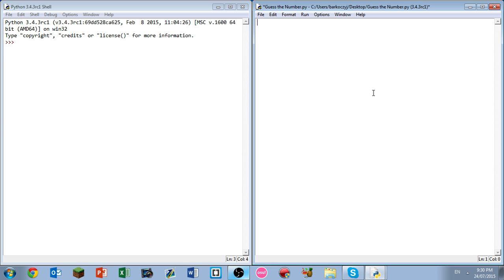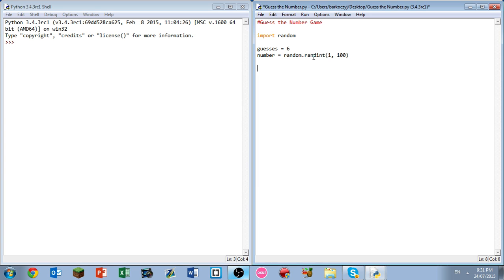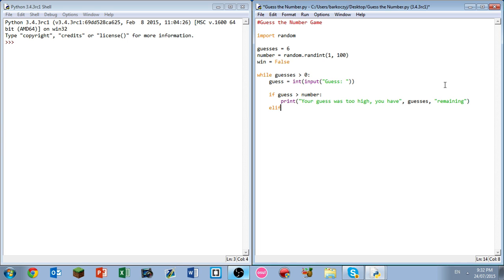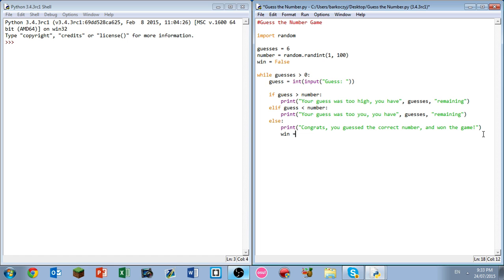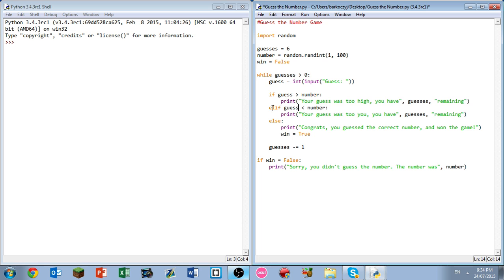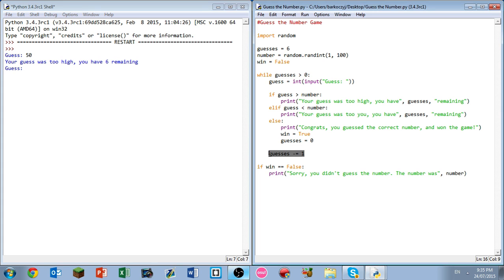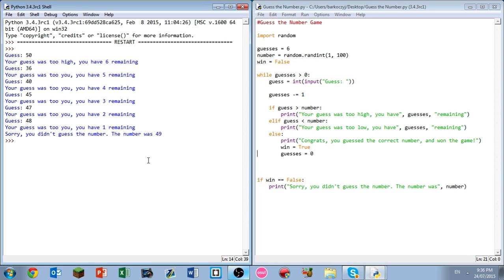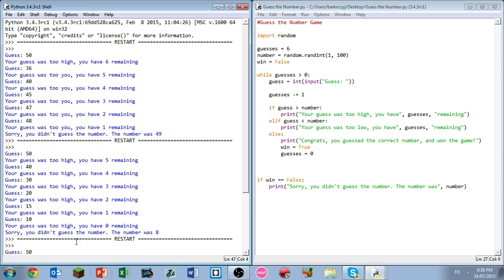Python Project 4 - Guess the Number Game (Beginner)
Programming the Guess the Number Game in Python 3.